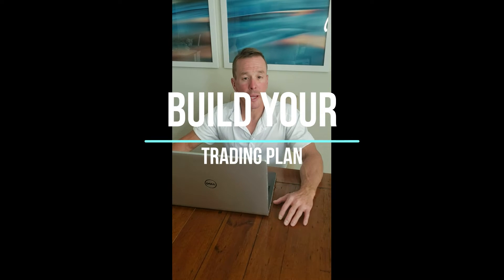Trading Plans - Why Every Trader Needs One & What To Do To Build Yours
This video describes exactly what you need to be successful in the markets. It walks you through all the step by step requirements in order to plan your trade. Things to watch for and watch out for.

If you trade the markets whether it be Forex,  Futures, or Stocks - this video will help you to further develop your daily trading habits that lead to success.
Every Professional trader has a routine they follow closely before every trade and this video gives you those secrets.

Every trade is won or lost before it is executed - learn what makes the difference.

The comments in this video are my own and should not be taken as trading advise. If you are interested in trading the markets before you do so always consult the advise of an industry professional first.